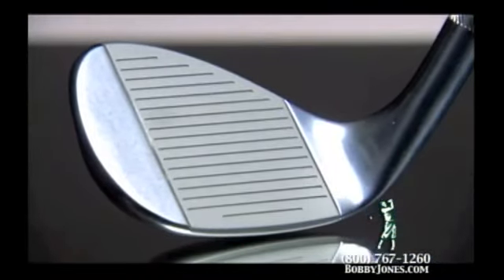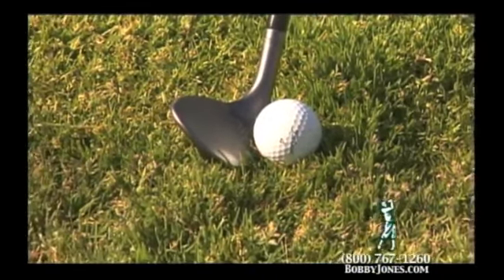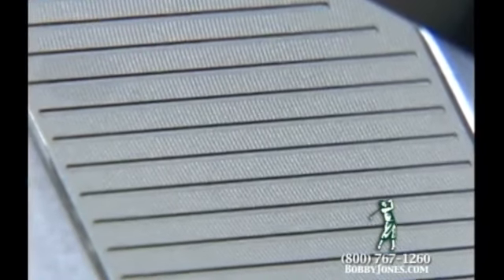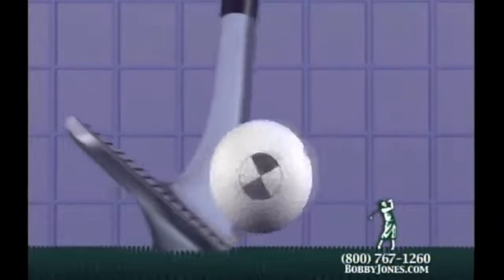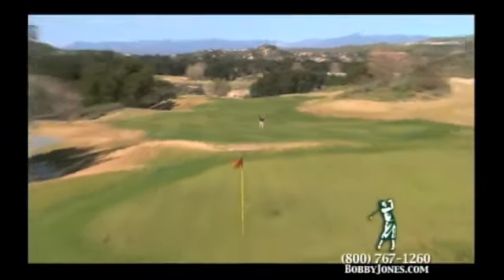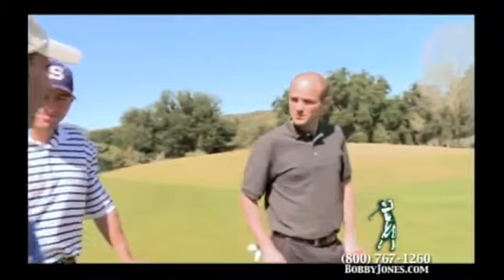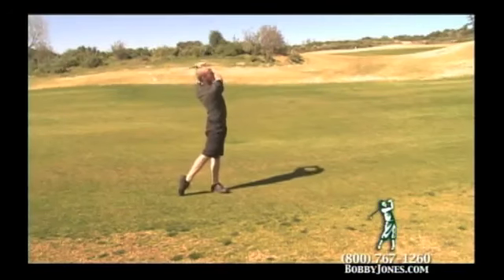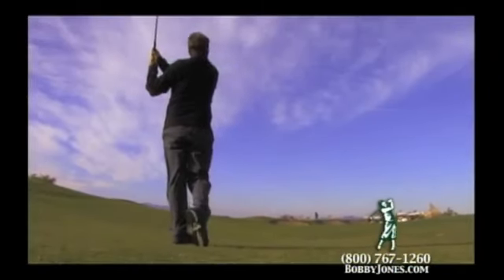Bobby Jones Golf TV Segment - Wedges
Bobby Jones Golf TV Segment focusing on our Wedge. Hosted by the club's designer, Jesse Ortiz.